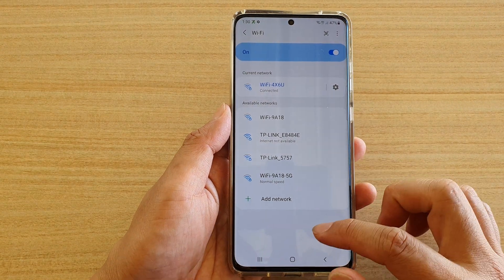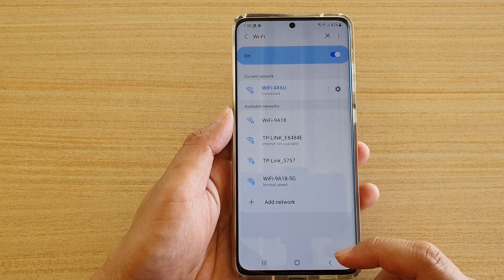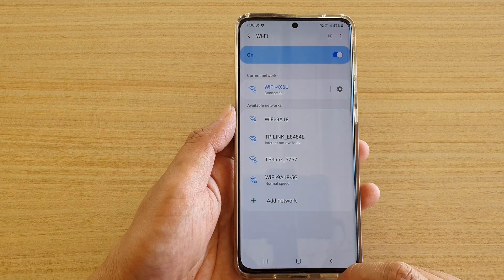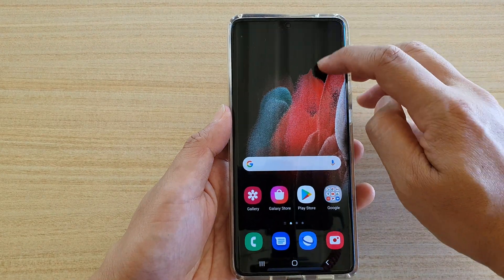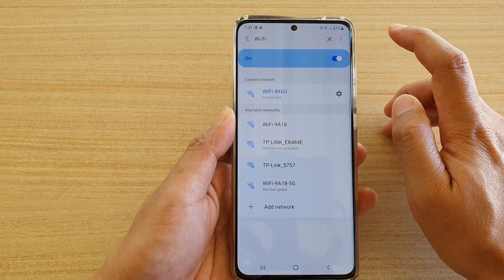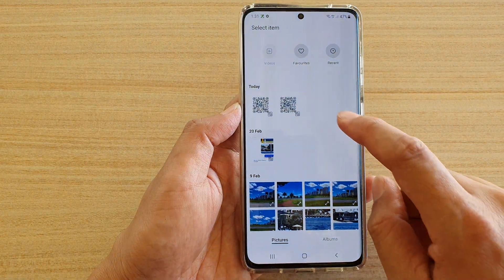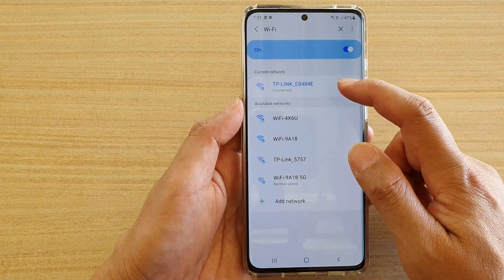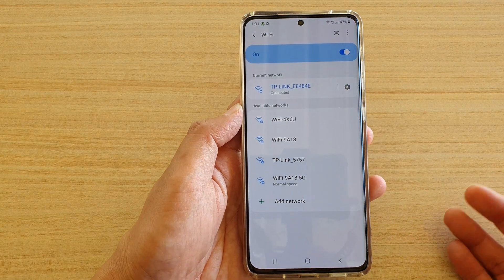Galaxy S21/Ultra/Plus: How to Auto Connect to Wifi Network Using QR Scanner Without Wifi Password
Learn how you can automatically connect to a Wifi network using the QR Code scanning without the need to know the wifi password on Galaxy S21/Ultra/Plus.